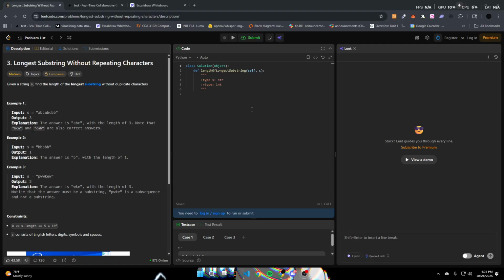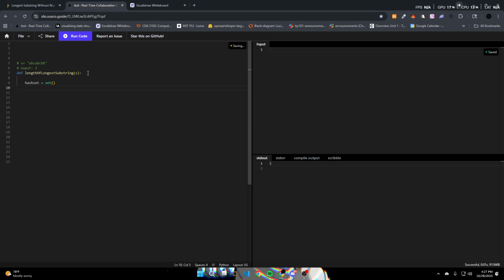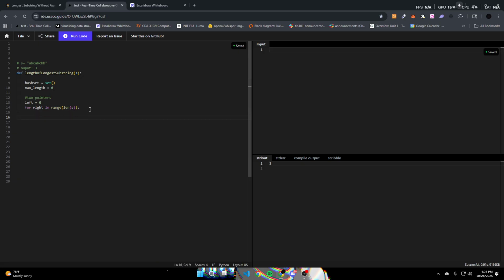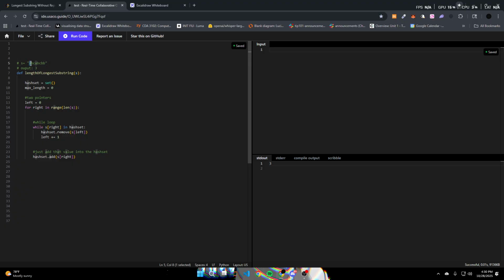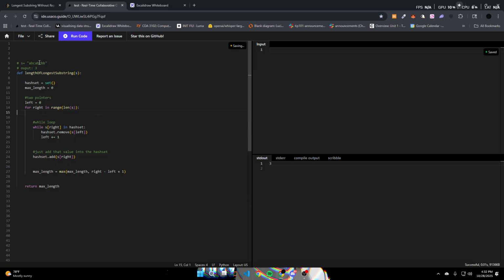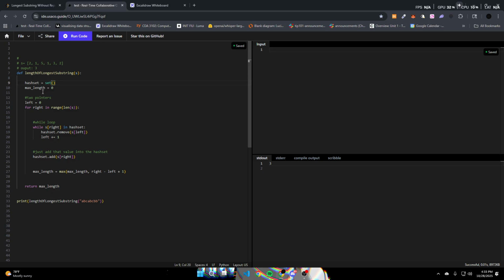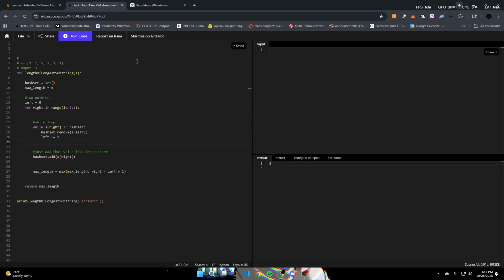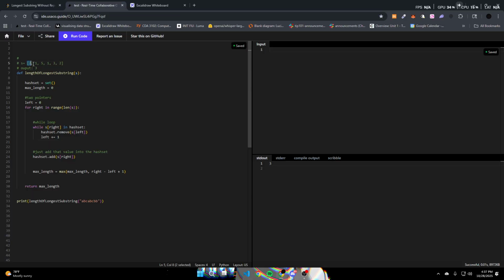Doing LeetCode Everyday!! (Day 10) - Longest Substring Without Repeating Characters